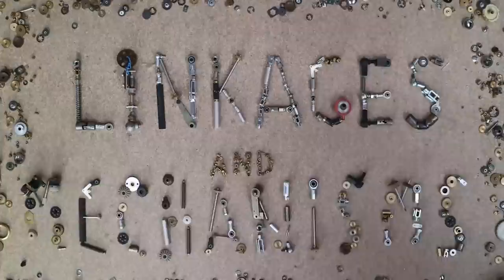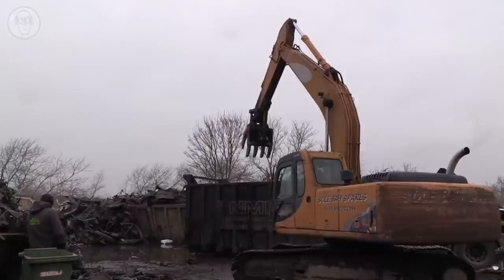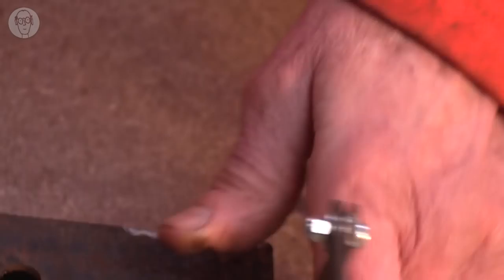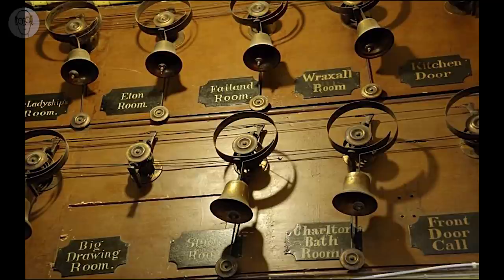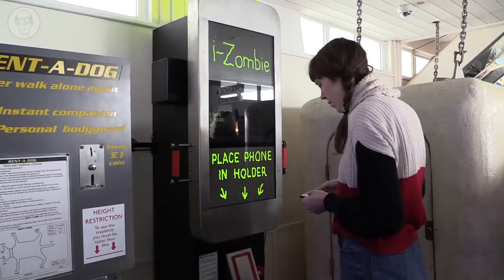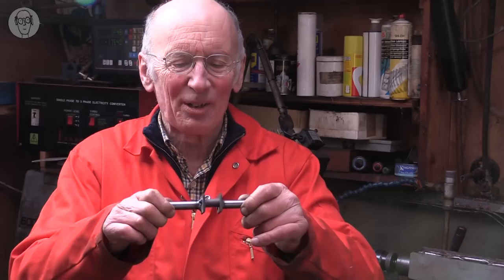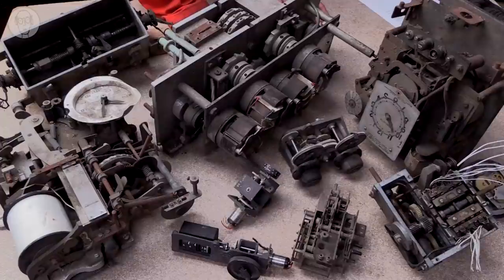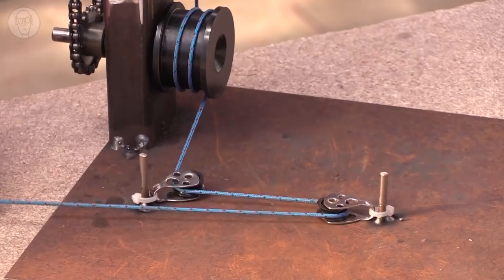LINKAGES & MECHANISMS -The Secret Life of Components, a series of guides for makers and designers 10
More information about the video, more episodes to watch and to donate,

CHAPTERS
0:00 - Start
00:55 - Levers
06:03 - Linkages
09:45 - Pier waterclock linkages
12:54 - Linkage joints
19:08 - Bell cranks
21:31 - Motor cranks
25:54 - Special cranks
30:04 - Crankshafts
35:03 - Cams
39:58 - Complexity
42:00 - Flip mechanisms
44:50 - Capstan mechanisms